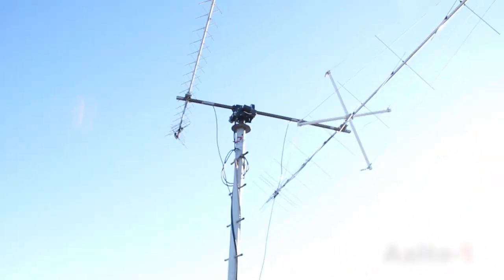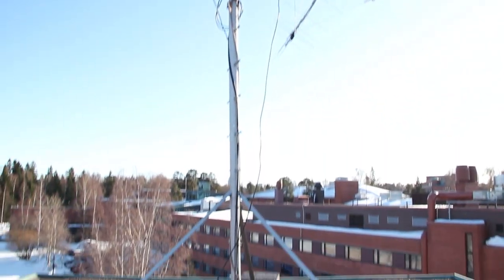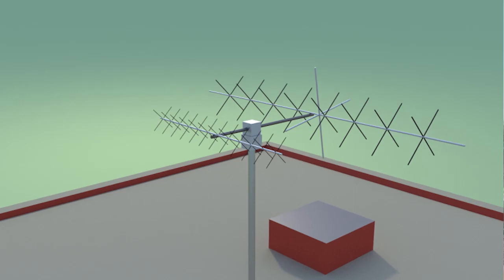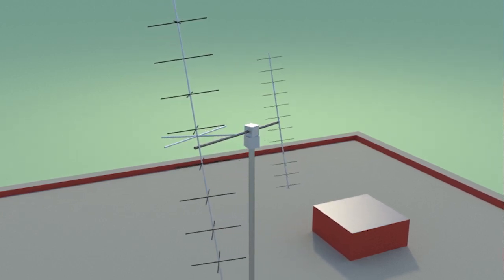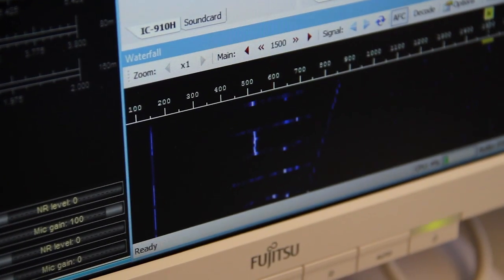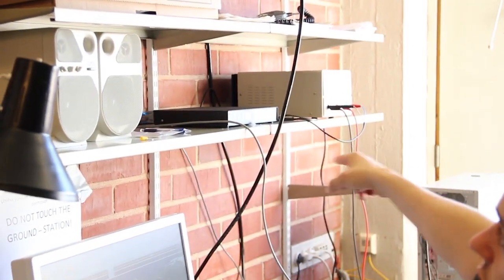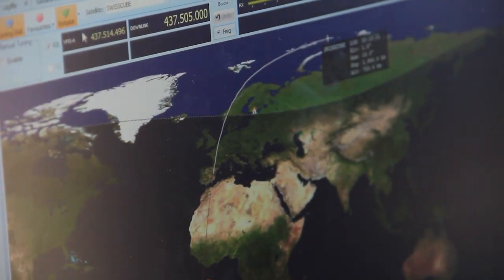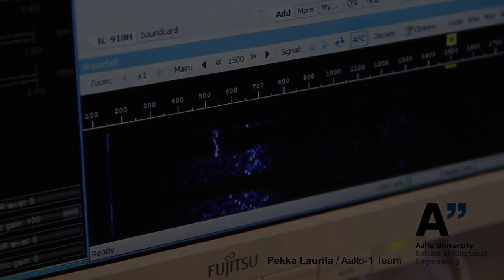Aalto-1 // Quick Look on Ground Station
Systems engineer Antti Kestilä gives a brief introduction to our VHF/UHF ground station on the roof of ELEC building at Aalto University Otaniemi campus.